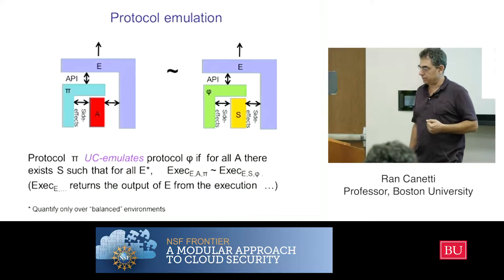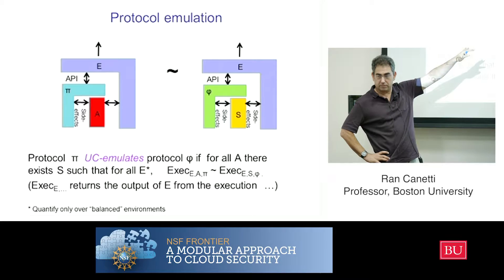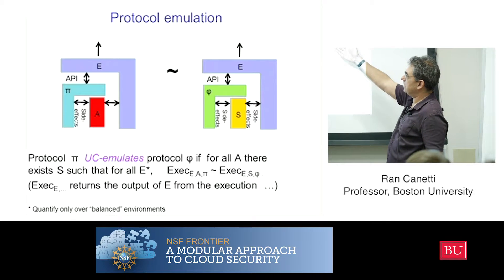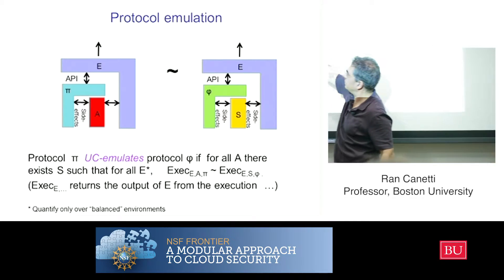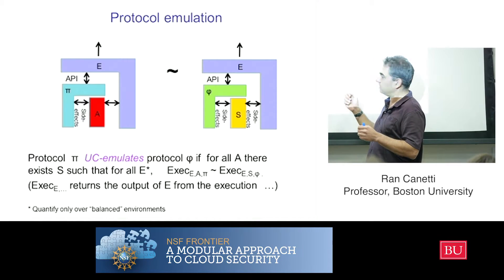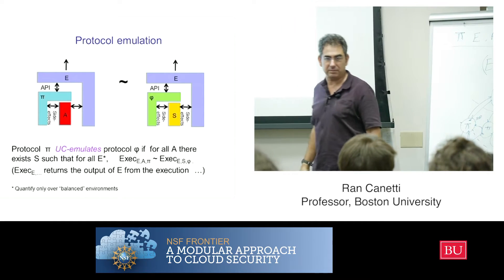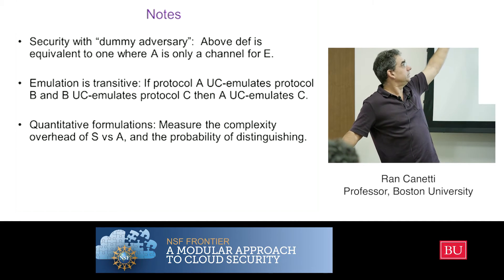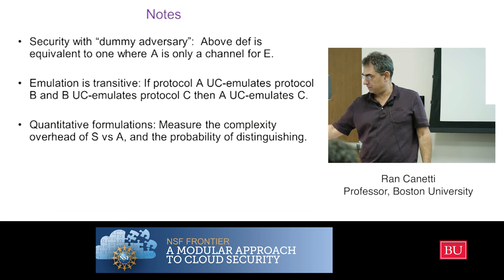UC Tutorial 3.5 - Details: Protocol emulation